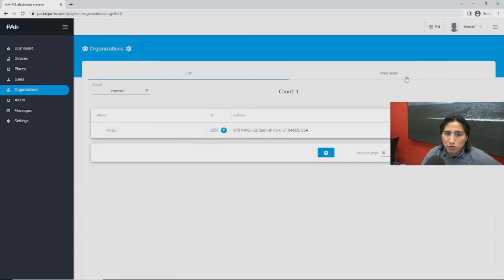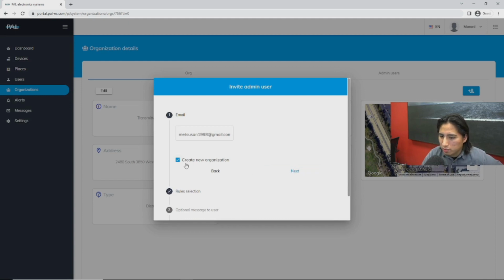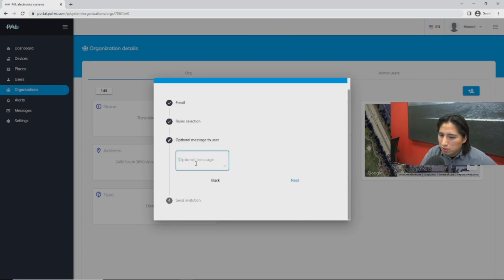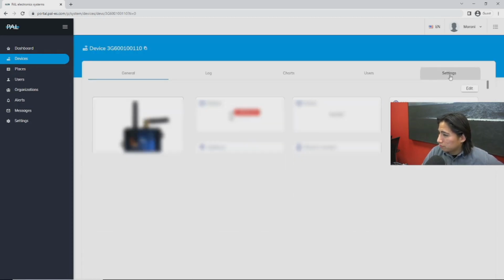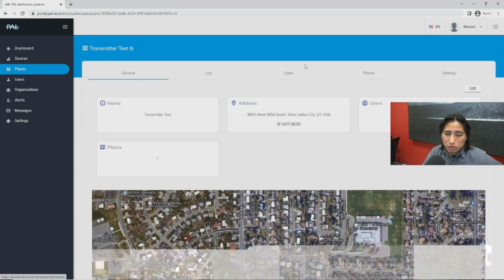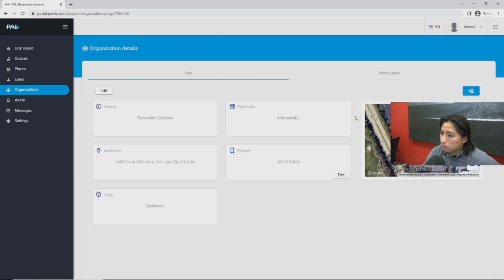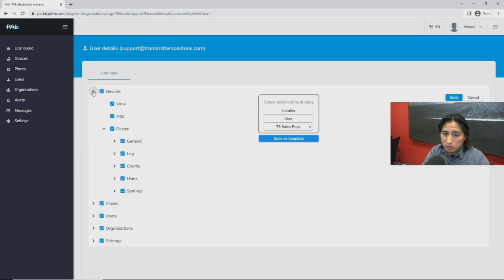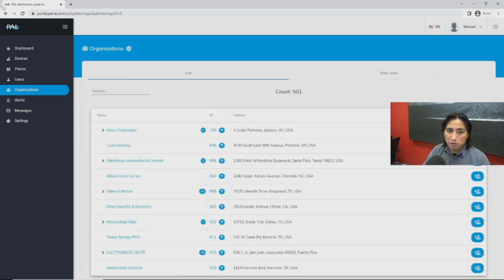PAL-Organization Full Guide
and make sure to comment any questions below.